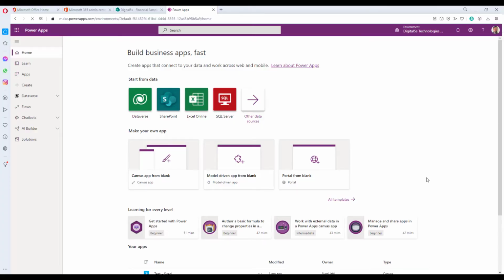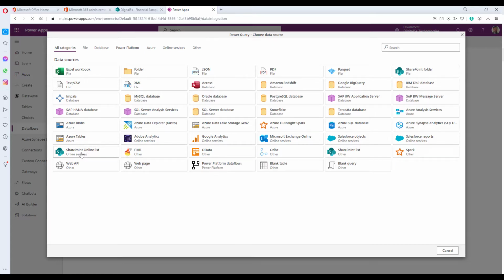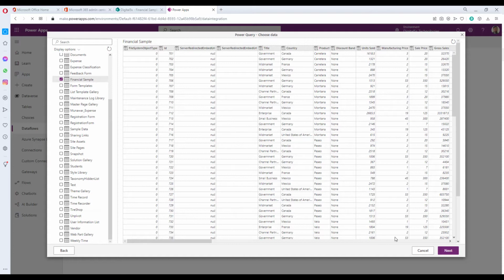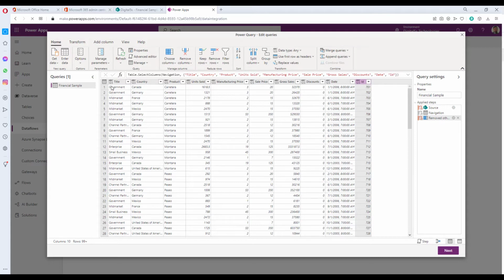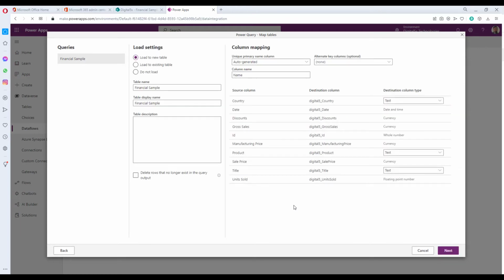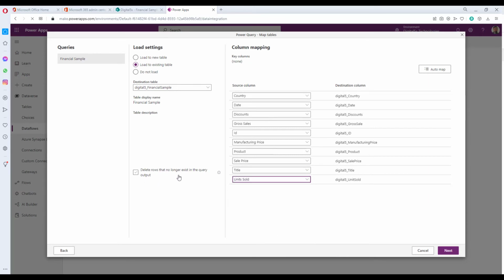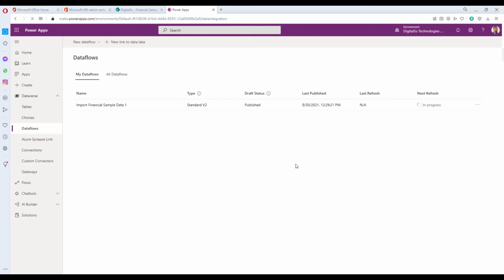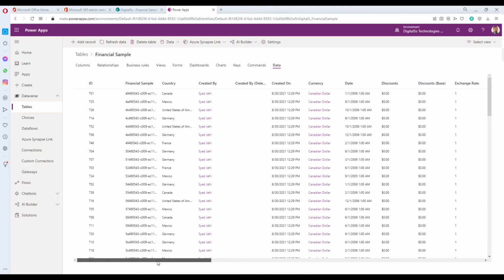010 - PowerApps Dataflows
In this video you will learn how you can extract, transform and load data into dataverse tables using Dataflows. No coding or data migration skills required, it can done through power query very easily